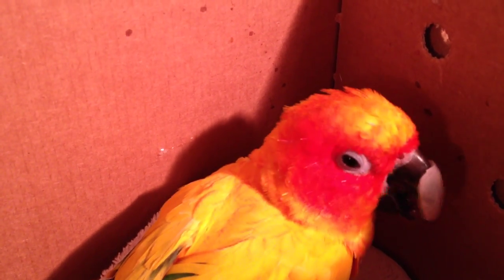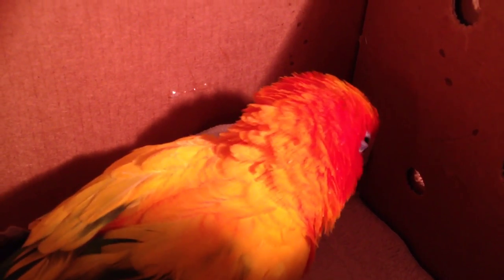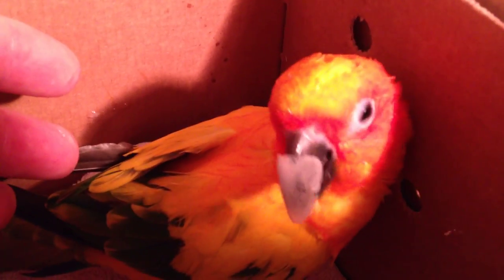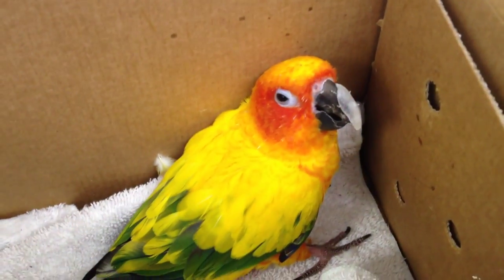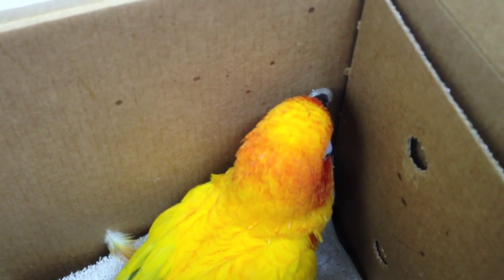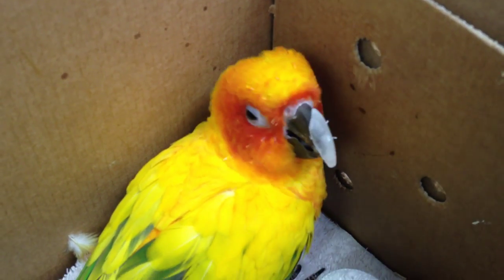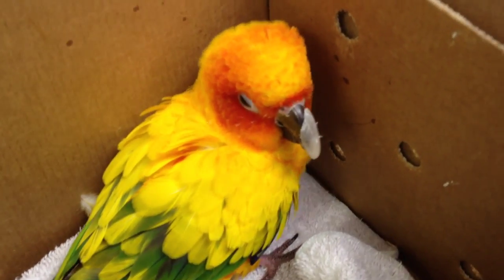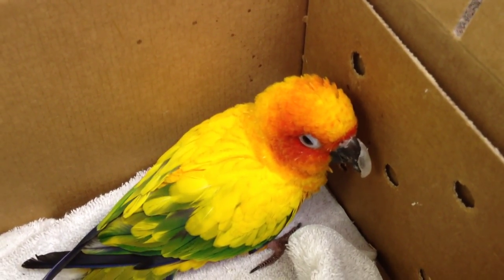Sun conure in for corrective beak prosthesis